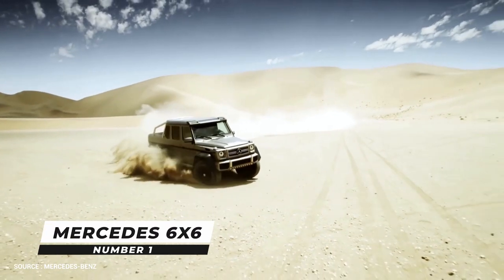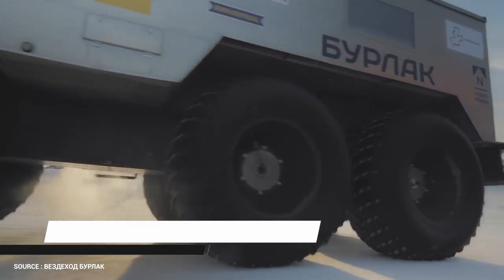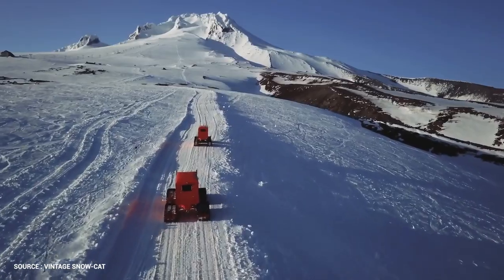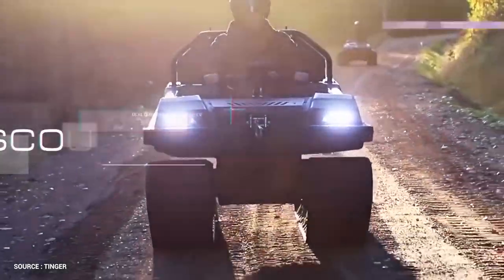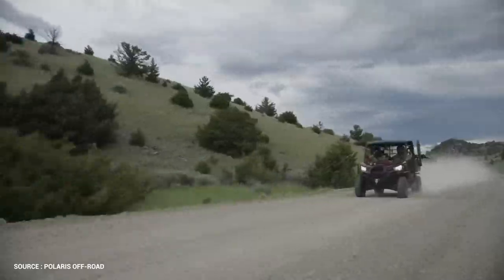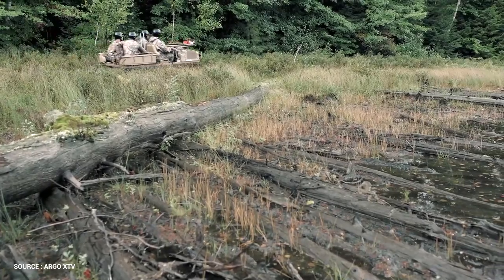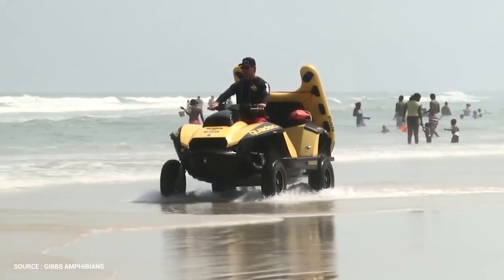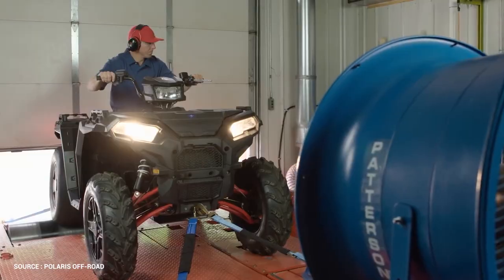Amazing all-terrain vehicles